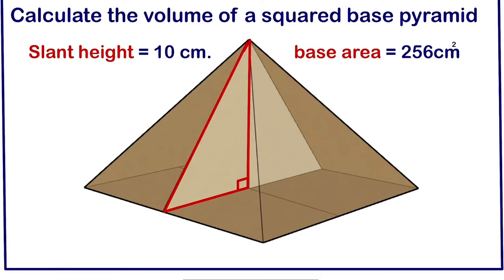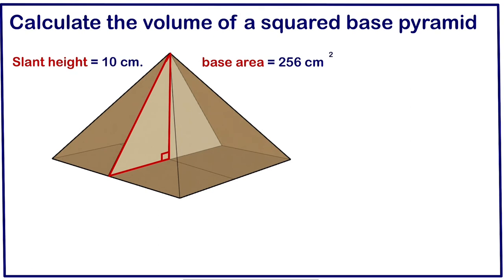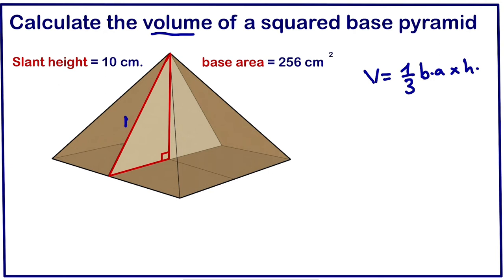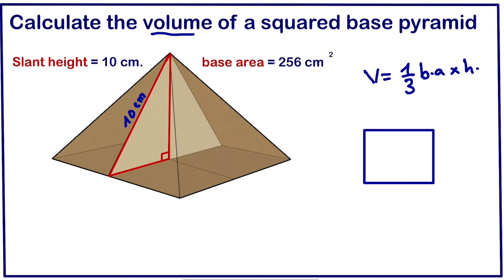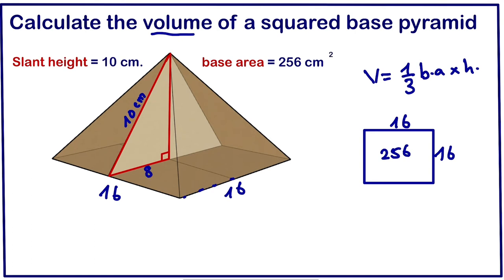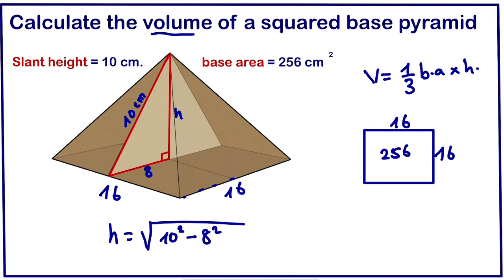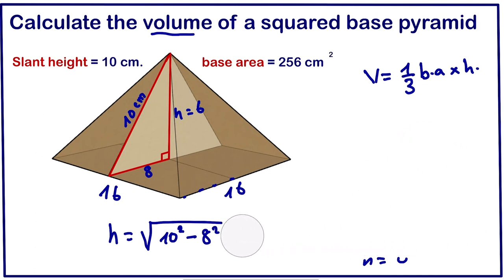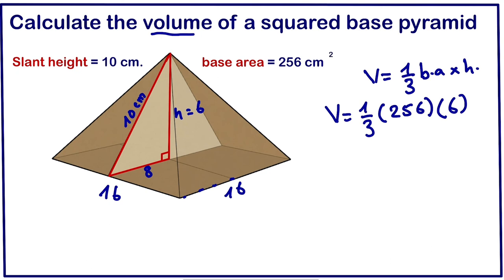Volume of a pyramid given the slant height and base area.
To calculate the volume of a pyramid we use the formula , volume = 1/3 base area x height. To calculate the height we determine the length of the base divided by 2 . Then we apply Pythagorean theorem using base length and slant height to calculate the height  hence calculate the volume.